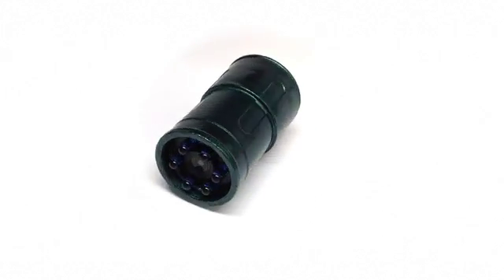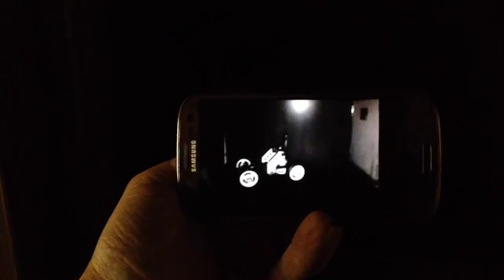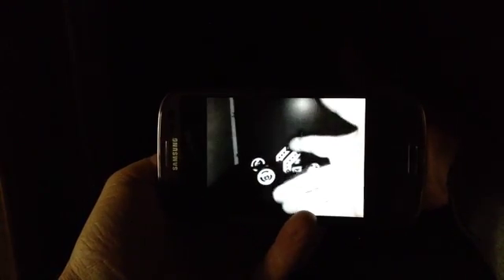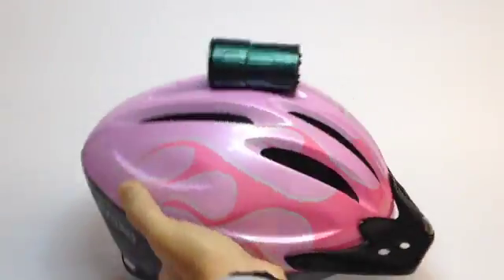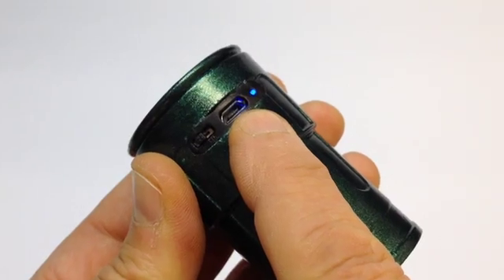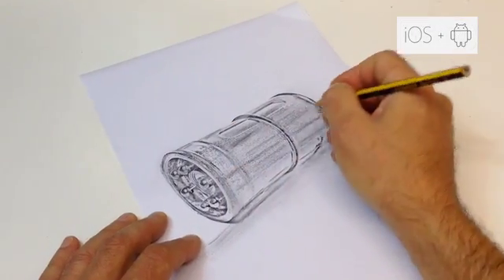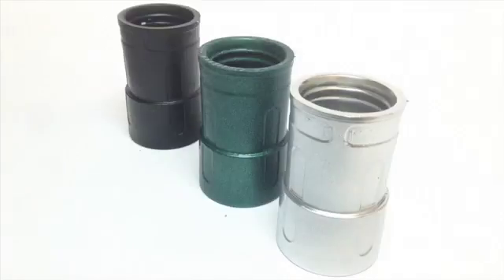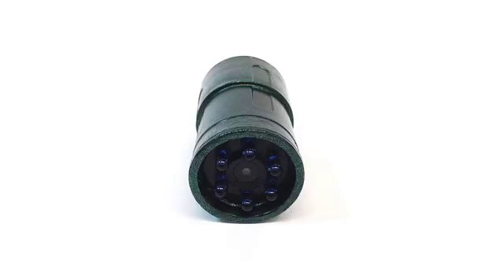Snooperscope: Night Vision for Your Smartphone iPhone iPad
Give your mobile devices the ability to see and capture the world in total darkness and reveal hidden things not visible at light.
Snooperscope is a special wireless invention that, by using your mobile device as a screen and the infrared light as a source, enables you to see in low light conditions and in total darkness. Plus, under visible light, it reveals hidden things that normally cannot be seen by the human eye.